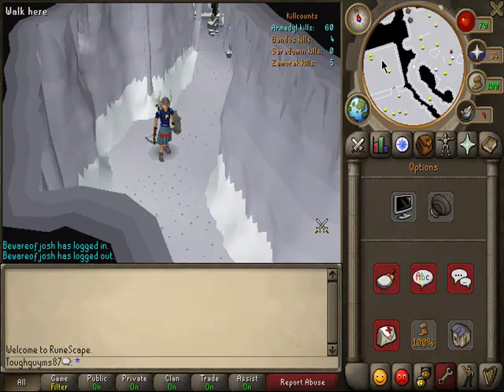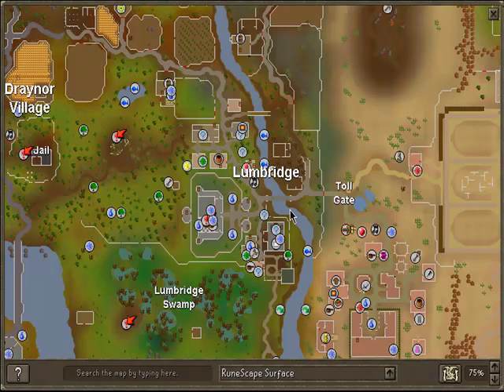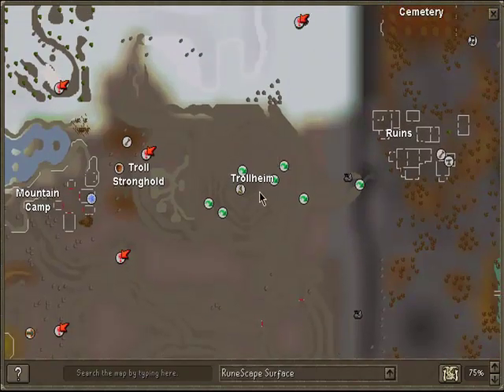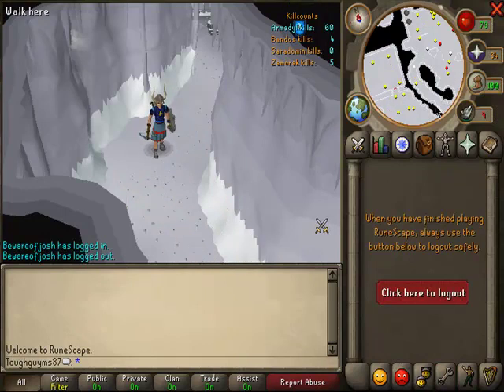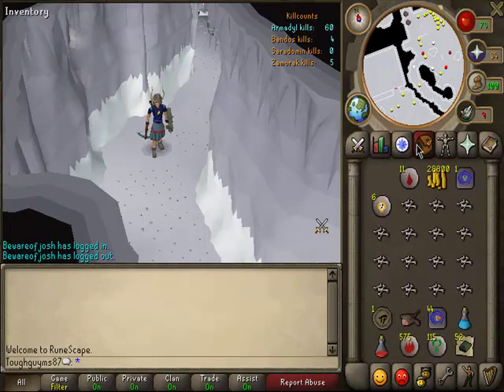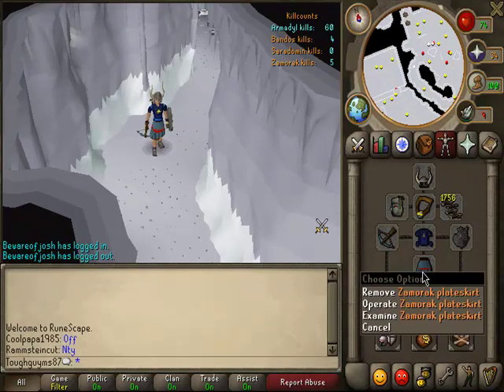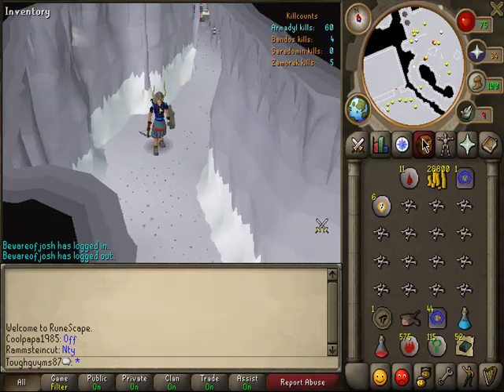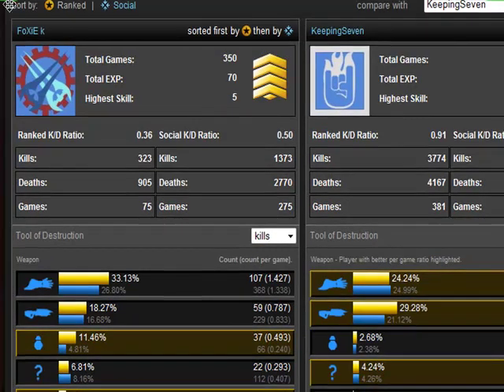Great Avainsies Guide -- RuneScape Godwars With Commentary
A great Avainsies guide for RuneScape. made at 6 AM. i was really tired so my voice is droopy. anyways, i hope the guide helped!